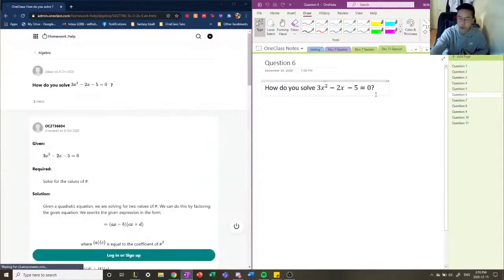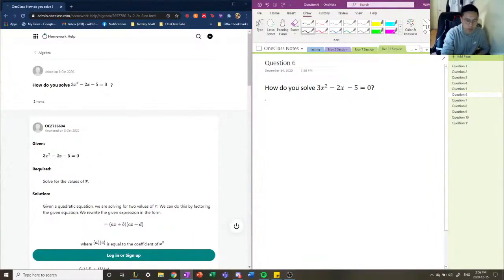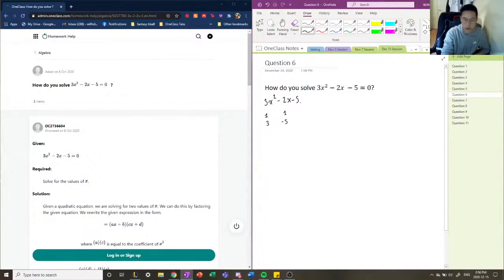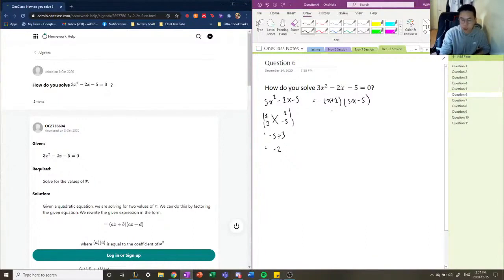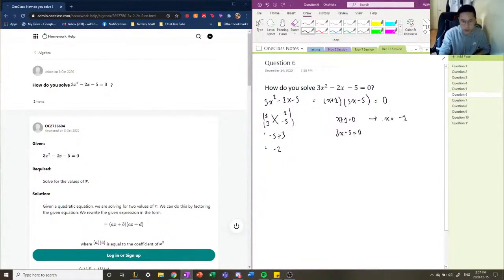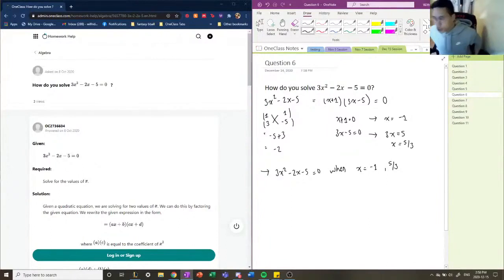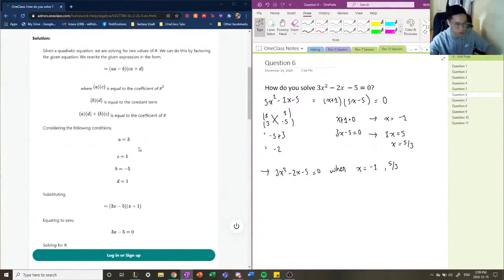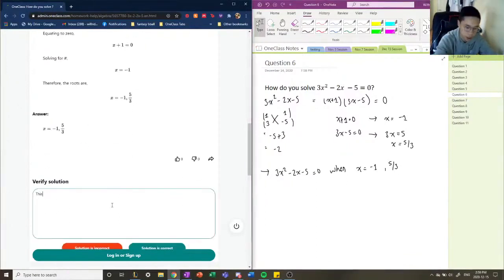How do you solve ?